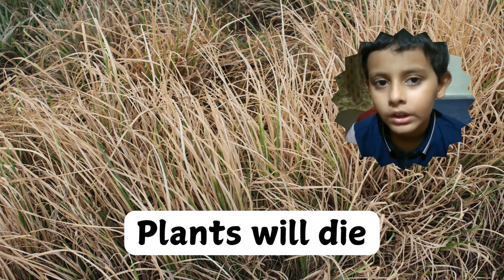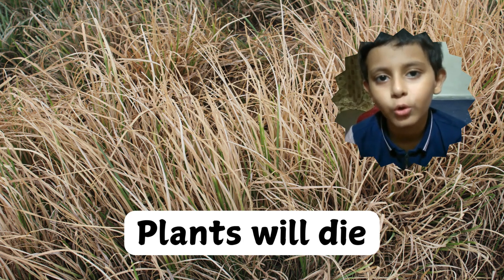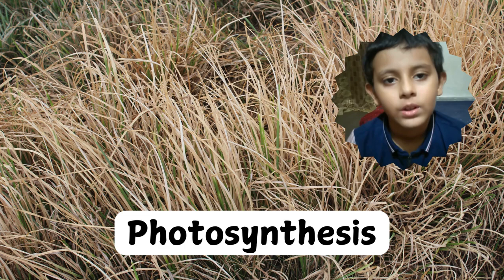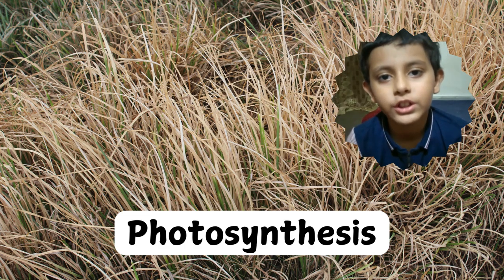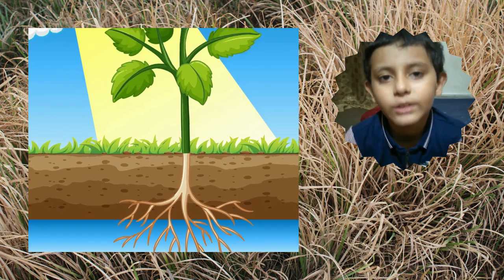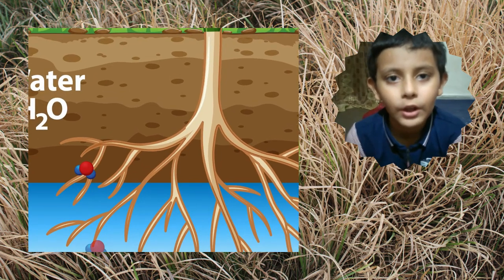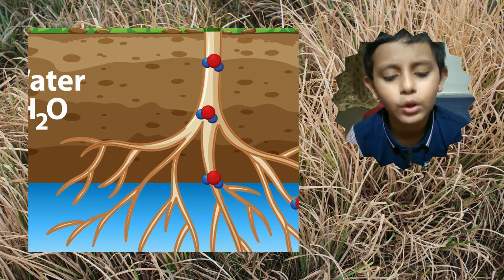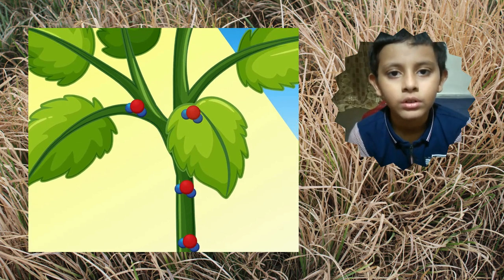What would happen if the Sun disappeared? | solarsystem sun sm-educate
What Would Happen if the Sun Disappeared? The Shocking Truth About Life Without the Sun

Imagine a world without the Sun. In this video, we dive deep into the incredible consequences of a Sun-free solar system. From the immediate effects on Earth to the long-term impact on life and our planet's ecosystems, find out what would happen if the Sun suddenly vanished. Discover how essential the Sun truly is and how it shapes everything in our world!

disappearance of the sun,
what if the sun disappeared,
sun disappearance effects,
earth without the sun,
solar system without the sun,
impact of no sunlight,
life without the sun